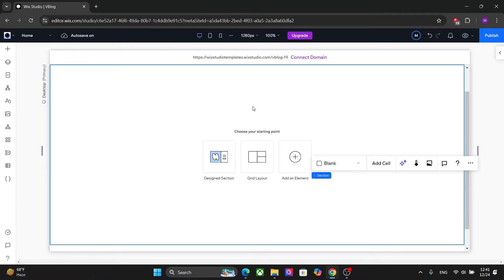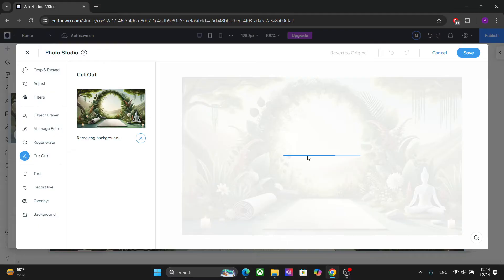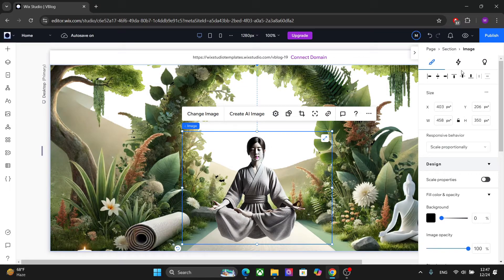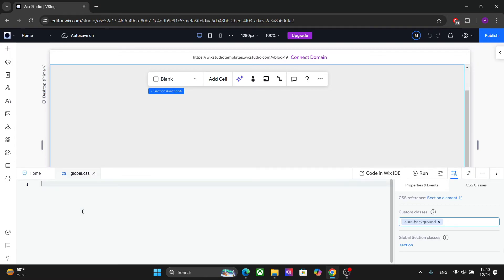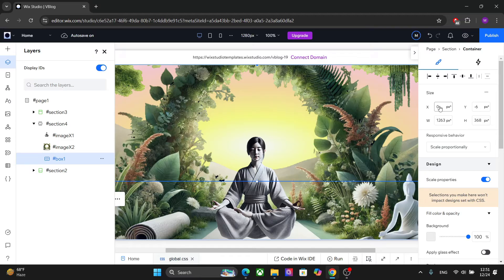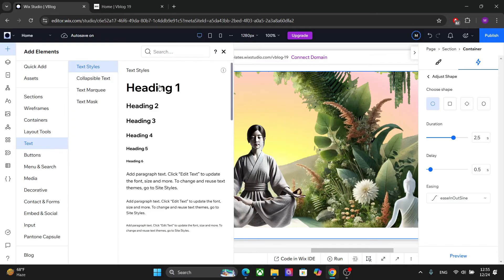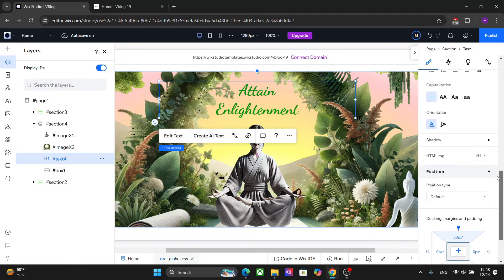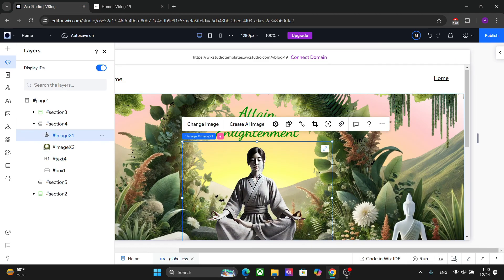Wix Studio Full Course For Beginners 2025; Part 1 - Designing a Hero Section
Welcome to the New Wix Studio Course in 2025. Wix Studio Editor has gone through considerable changes in the past few months. That is why I am starting a new course for the platform from scratch with a new perspective. This course is more about practicality than theory.

In the first chapter, you will learn how to design a beautiful Hero section in Wix Studio.